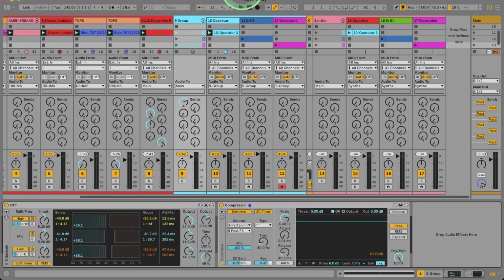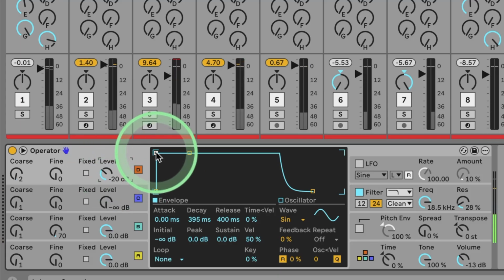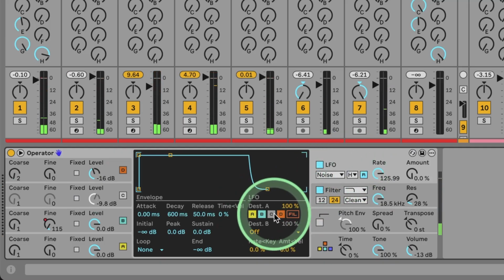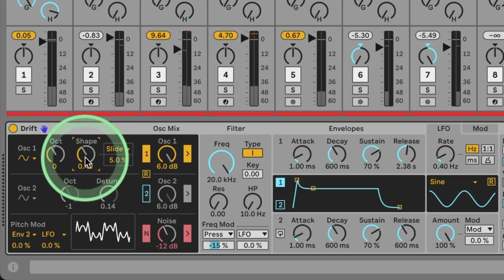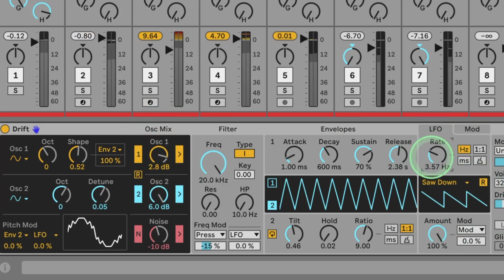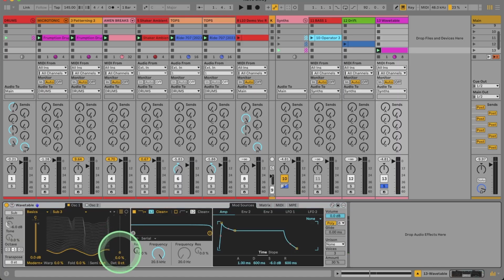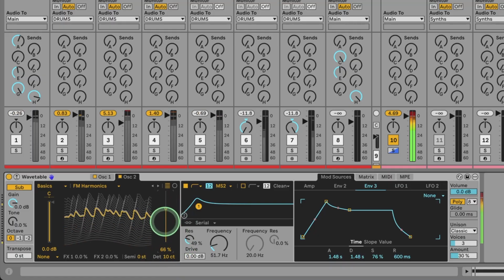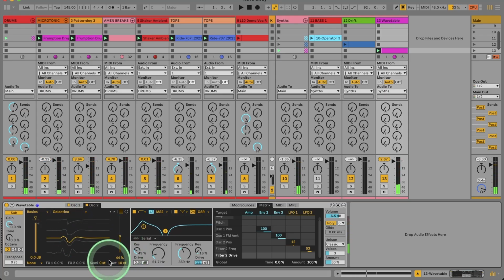Ableton's synths are incredible for Uk Bass/Dubstep/Dnb! Tutorial.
Can you truly use Ableton Synths for UK Bass Music? Do they stand to Serum 2 or Phaseplant? Let's find out!

00:00 Intro
00:13 Example  loop
01:18 Operator Deep Wubs bass
09:18 Embracing Drift (the power of the west coast sound for UK Bass)
17:09 The true power of wavetable!.
24:37 Final Results
25:10 Outro